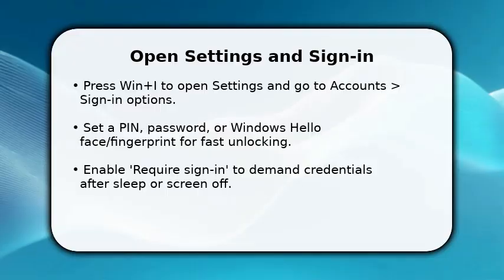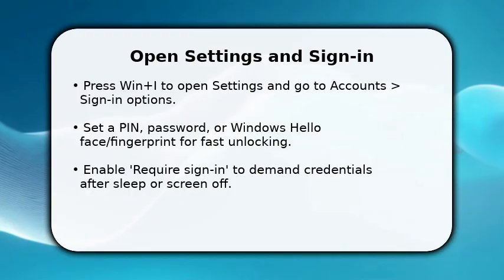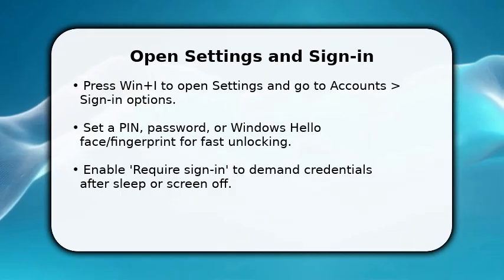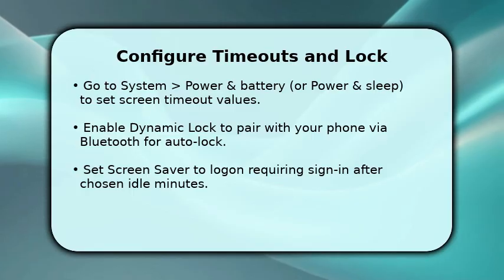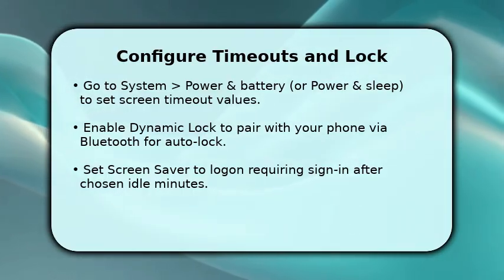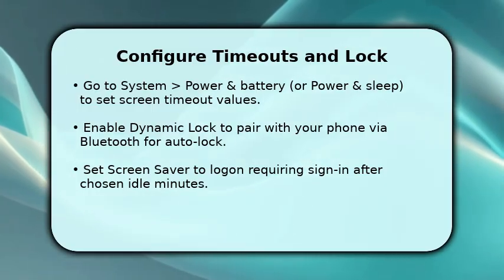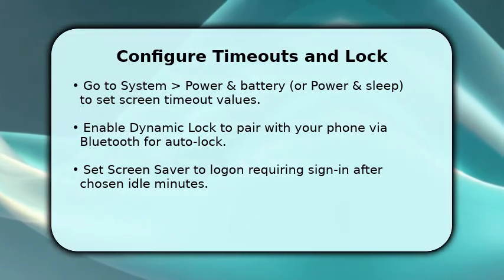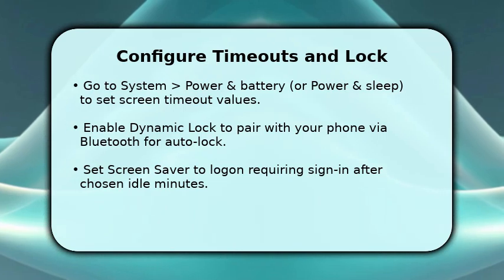How to Windows 11 Screen Lock (updated)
How to Windows 11 Screen Lock (updated) | 🔒 Surfshark VPN Deal — Stay private and secure. $1.99/mo + 3 Months Free ▸

Learn the quick and easy steps to lock your Windows 11 screen with this comprehensive guide. Whether you're using a keyboard shortcut or navigating through menus, we cover all bases for efficient system security.